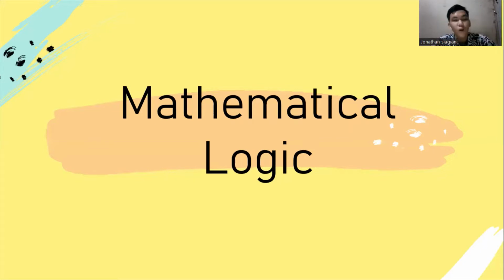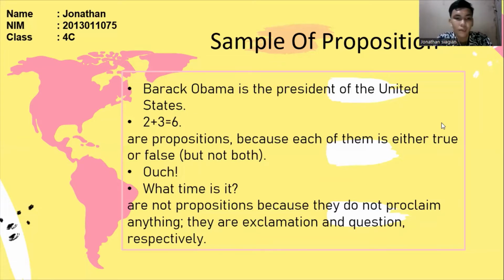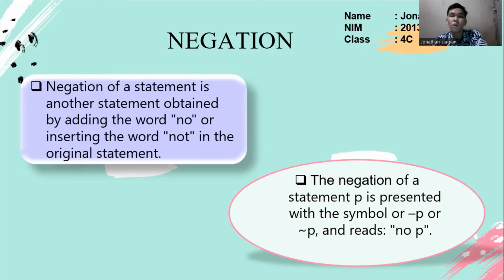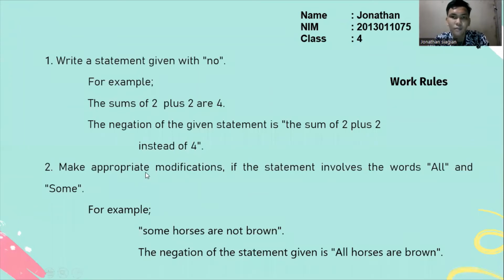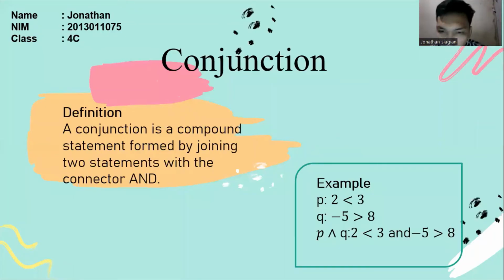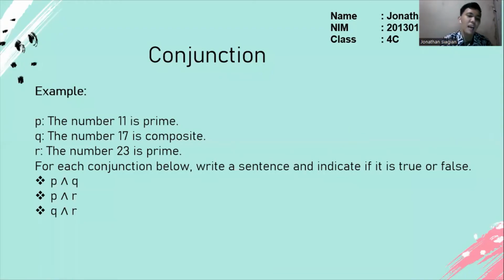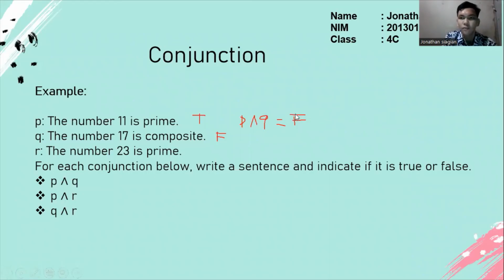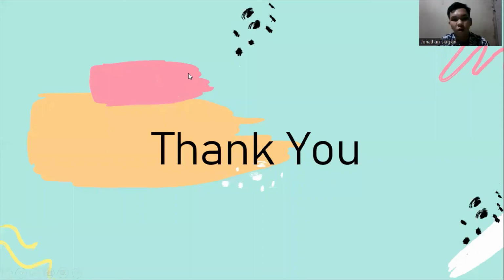English For Math (Mathematical Logic)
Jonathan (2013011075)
Hello Everyone, in this video i explain about Mathematical Logical Operators
Conjuction and Negation. Hope you are watch this video untill the end and sorry about my pronounce, verb, and my grammar. Thank you and hope you like it